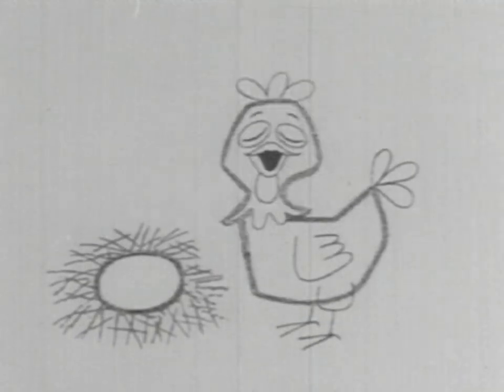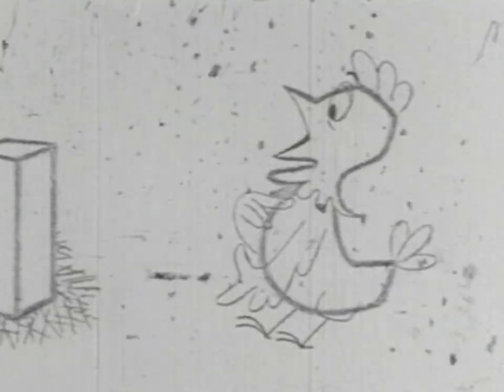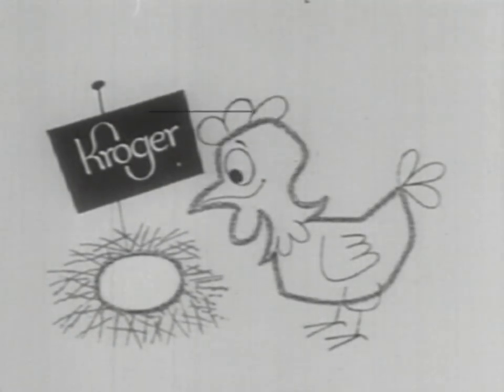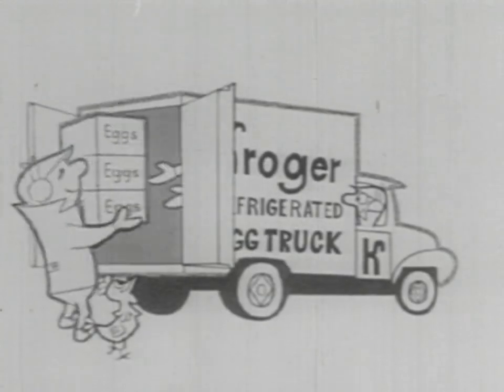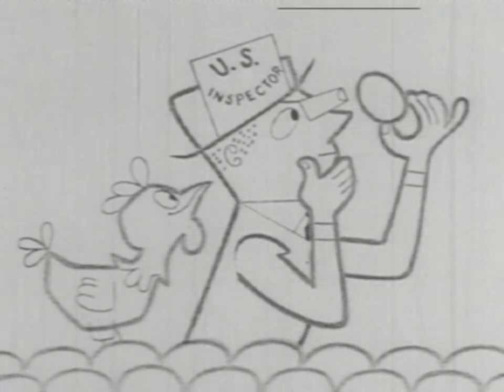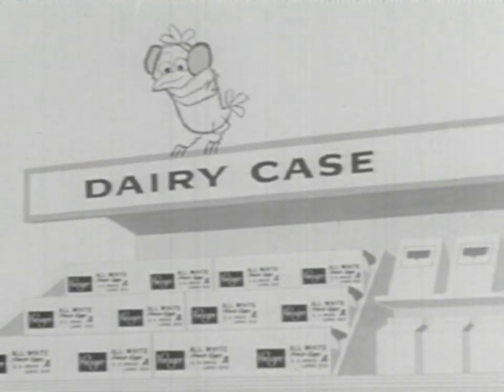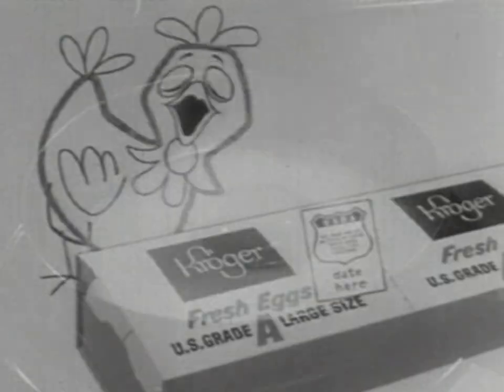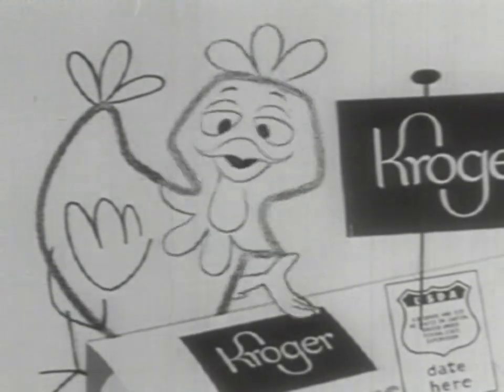Kroger Eggs Commercial (1950s)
A commercial from the 1950s for Kroger Eggs.

The Kroger Co. (NYSE: KR) is an American retail supermarket chain founded by Bernard Kroger in 1883 in Cincinnati, Ohio. It reported US$ 76.7 billion in sales during fiscal year 2009. It is the country's largest grocery store chain and its second-largest grocery retailer by volume and second-place general retailer in the country, with Wal-Mart being the largest. As of 2010, Kroger operated, either directly or through its subsidiaries 3,619 stores.

Kroger's headquarters are centralized in downtown Cincinnati, next door to Home City Ice but it spans many states with store formats that include supermarkets, hypermarkets, department stores,convenience stores and mall jewelry stores. Kroger-branded grocery stores are located throughout the Midwestern and Southern United States.

Information courtesy of Wikipedia.